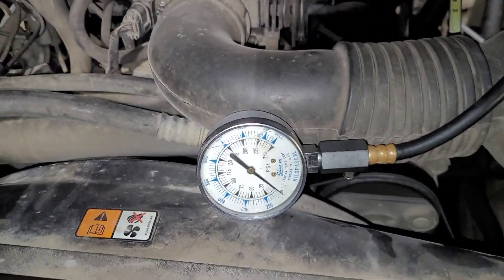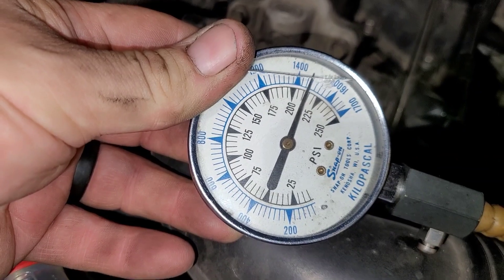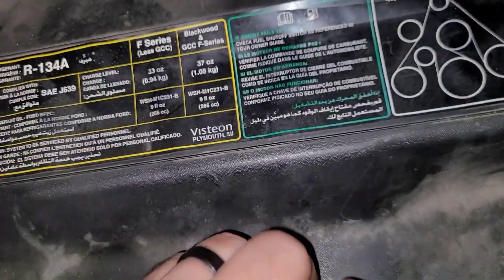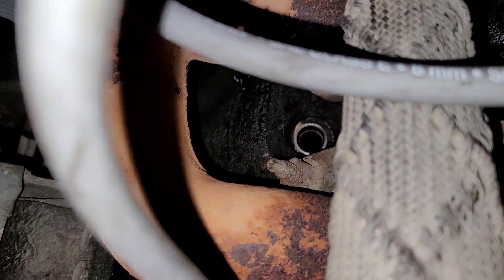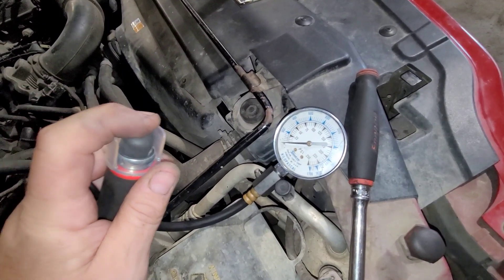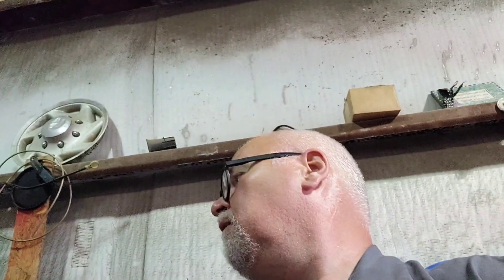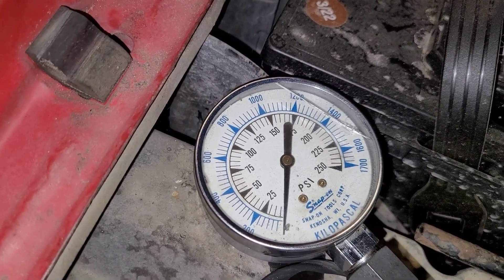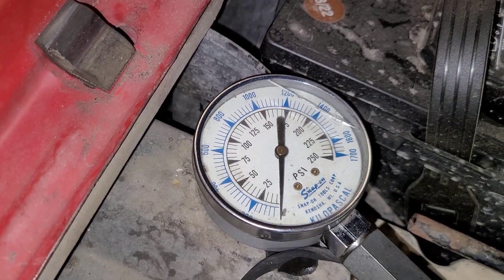Zero compression in one cylinder? Borescope doesn't show a problem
F150 with a misfire. Dead cylinder. Compression test shows zero , leakdown test shows 70% loss on the intake side. Everything looks normal on a visual inspection